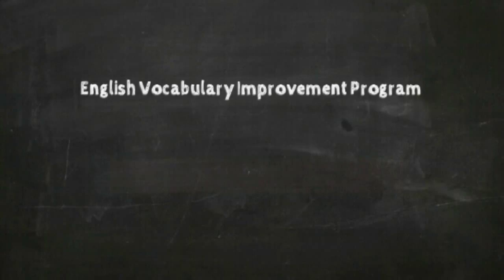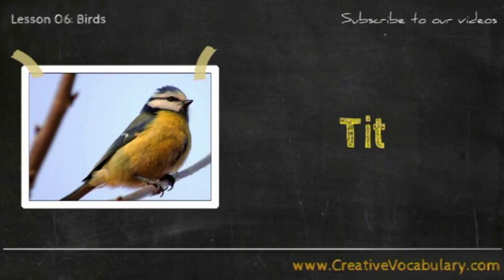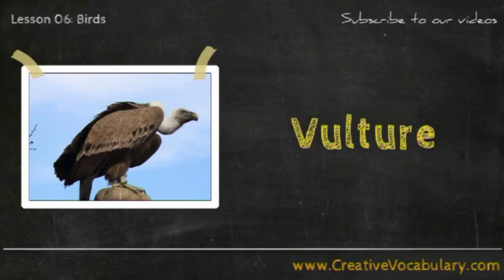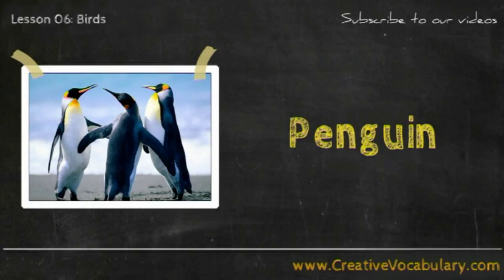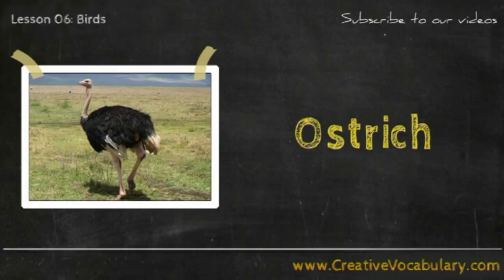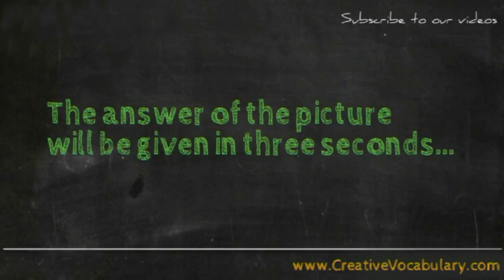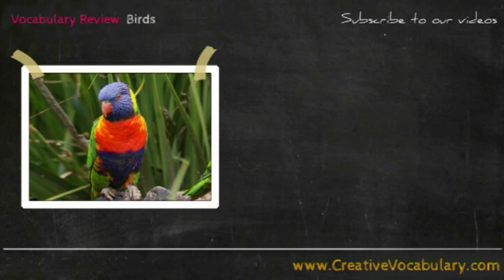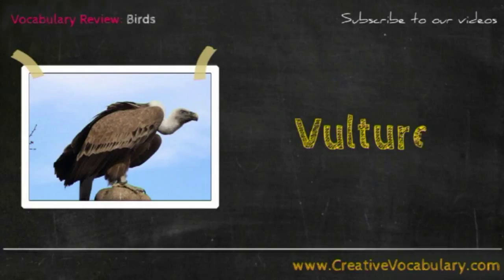Birds Vocabulary Picture Video Lesson - Learn List of Birds - 5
Learn List of Birds Vocabulary with Picture and Audio. Creative Vocabulary dot com presenting easy and fun videos to learn english words. In this video you can Learn Name of Birds in English.

This video contains 7 Birds Vocabulary are Tit, Lorikeet, Vulture, Heron, Penguin, Kite, Ostrich. Creative Vocabulary videos help ESL student and Kids to learn Birds vocabulary. And its ideal for use in the Classroom Training and Home study.